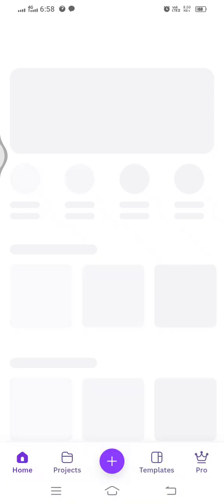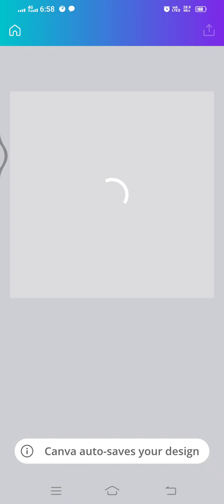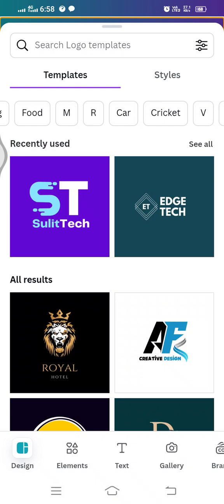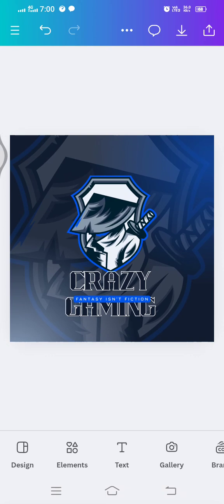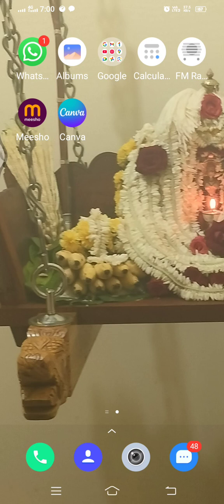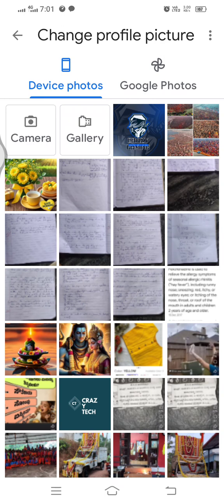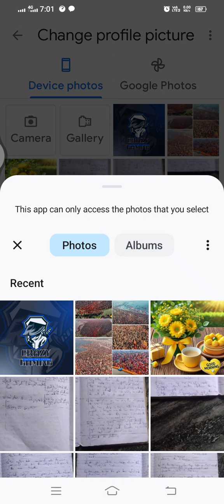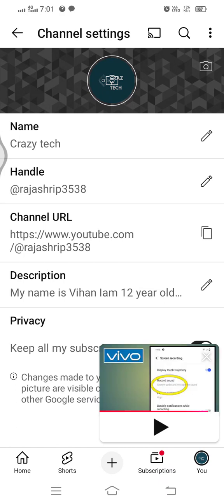how to make profile picture in you tube